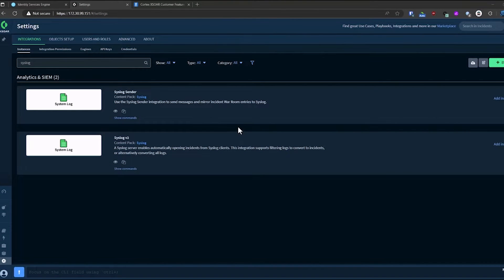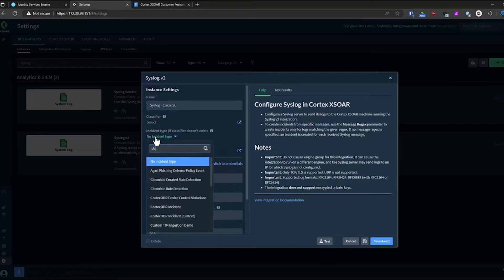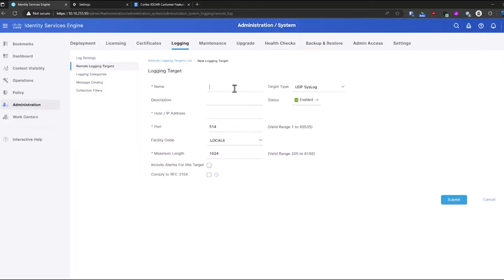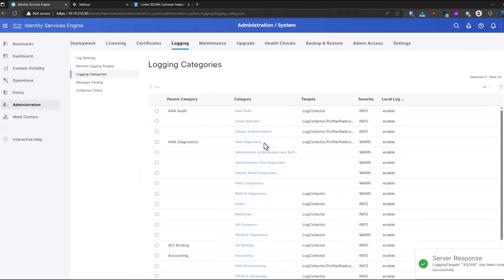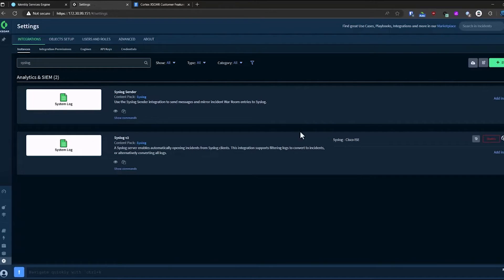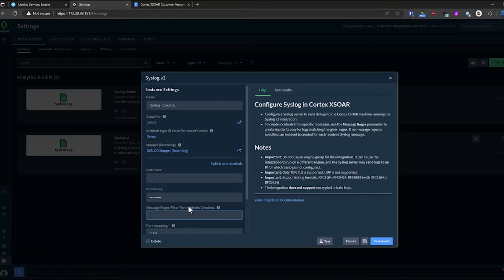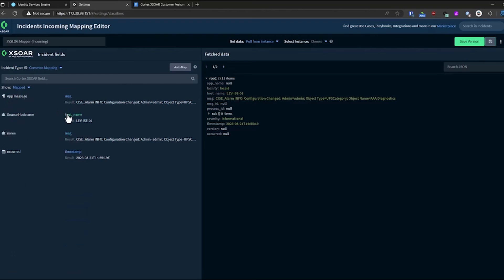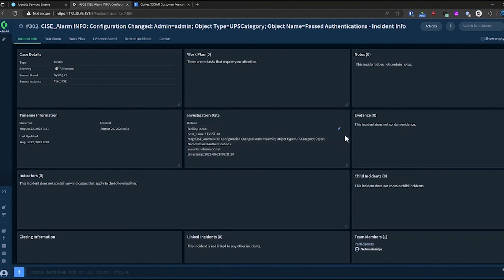Cisco ISE Syslog Integration with Cortex XSOAR Tutorial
Effectively monitor and respond to security events from your Cisco ISE environment and streamline your threat detection and incident response by directly integrating Cisco ISE syslog messages into Cortex XSOAR.

In this concise tutorial, we'll demonstrate a step-by-step process to:
-Configure a Syslog Listener in XSOAR: Learn how to set up a dedicated listener in XSOAR to receive syslog data from your Cisco ISE deployment.
-Set Up Cisco ISE Remote Logging: Enable and configure remote logging on your Cisco ISE server to send critical security events directly to XSOAR.
-Utilize Custom Mapping for Precise Incident Creation: Learn how to use custom field mapping to extract specific details from Syslog messages and automatically create actionable incidents in XSOAR.
-Filter and Prioritize Security Events: Explore XSOAR's powerful filtering capabilities to focus on high-priority events, such as authentication failures or policy violations.

By integrating Cisco ISE with Cortex XSOAR, you can:
-Enhance Threat Visibility: Gain a centralized view of security events from your network infrastructure, enabling faster threat detection and response.
-Automate Incident Response: Trigger automated playbooks in XSOAR based on specific Cisco ISE events, accelerating remediation and reducing manual effort.
-Eliminate the Need for a Separate SIEM: Consolidate your security operations by leveraging XSOAR's built-in log management and analysis capabilities.

Take the next step in optimizing your cybersecurity posture. Watch the video now and unlock the full potential of Cisco ISE and Cortex XSOAR integration.

0:00 - Introduction to Cisco ISE and Cortex XSOAR Integration
0:20 - Configuring Syslog Listener in XSOAR
1:00 - Setting Up Cisco ISE Remote Logging
1:30 - Custom Mapping for Log Message Processing
2:00 - Analyzing Incident Data in XSOAR